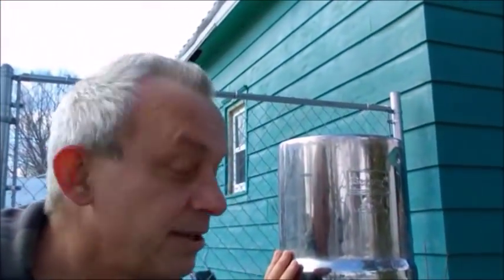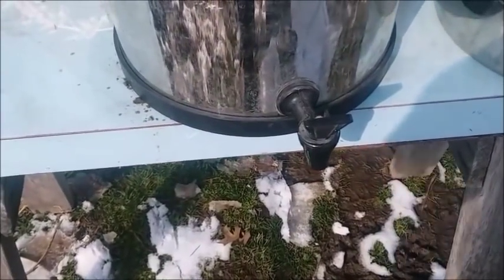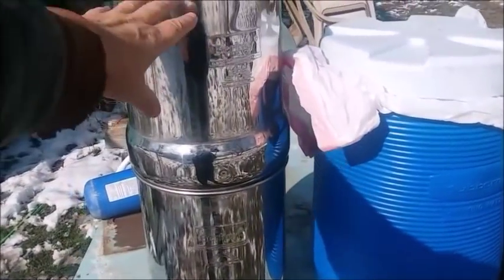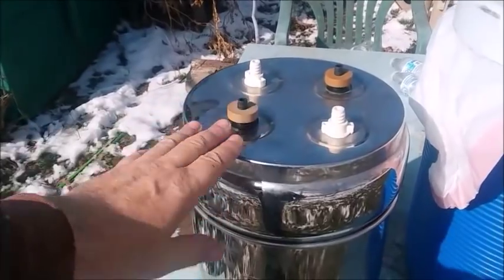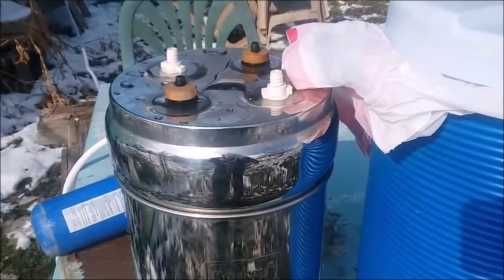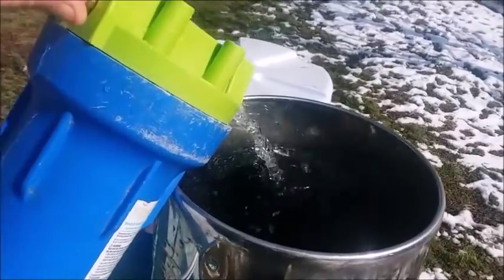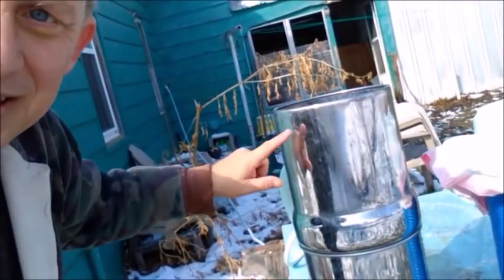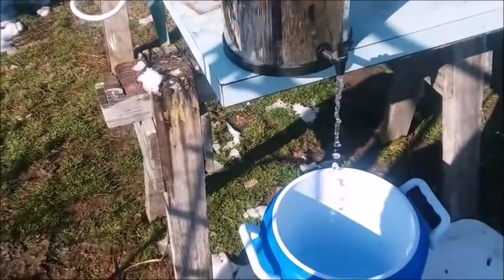How To Use A Berkey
After spending three years traveling the country, Carolyn and I (Rob) settled down in Missouri to live off the grid in a tiny house.  Watch as we transition living in our truck camper into a tiny house we are building